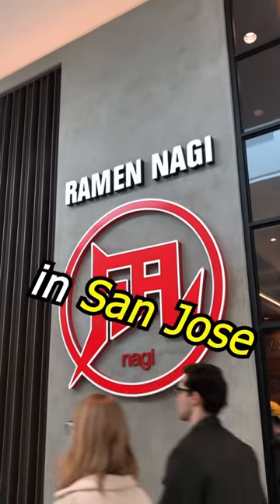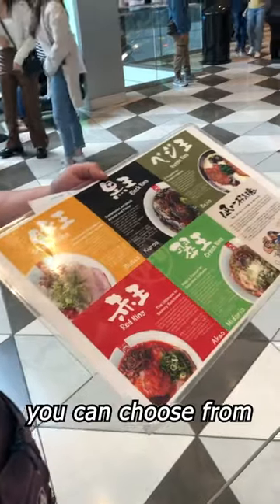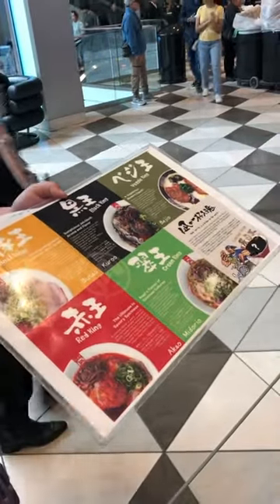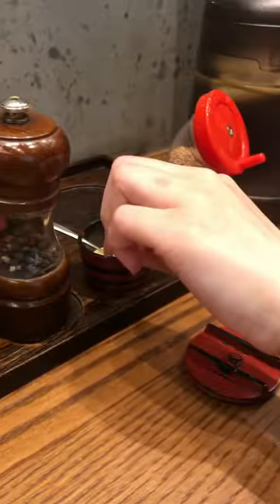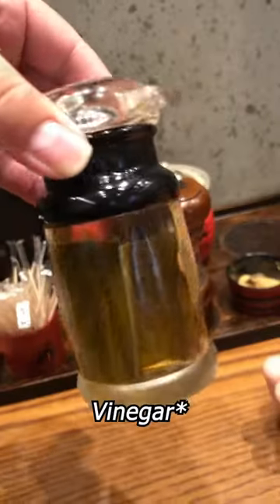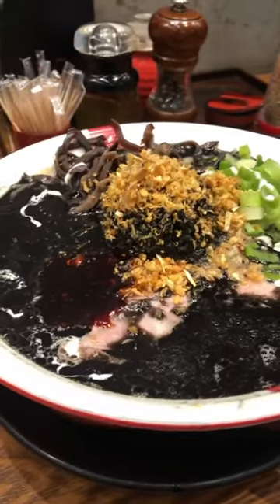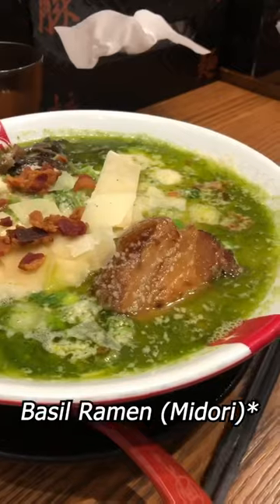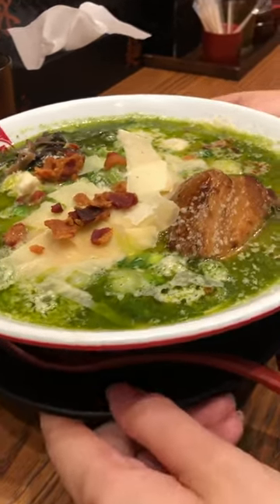The best Ramen spot in San Jose?